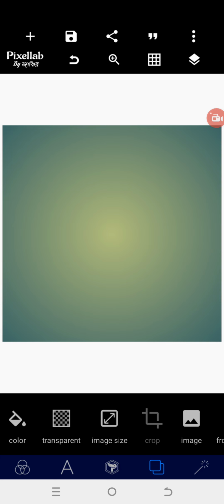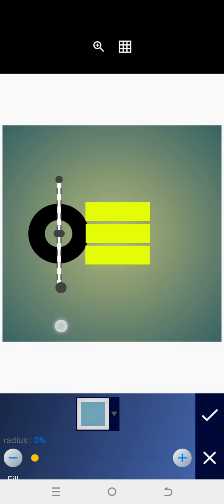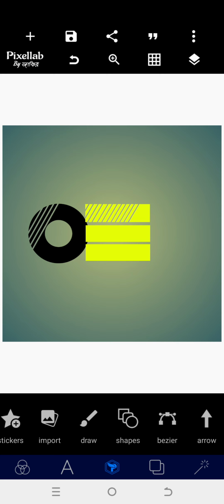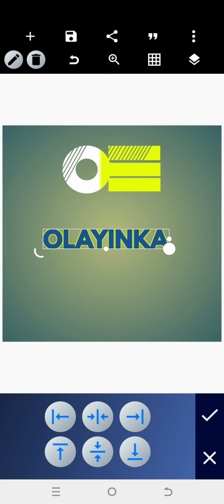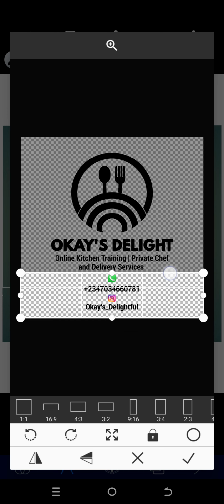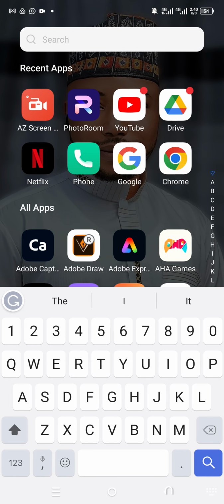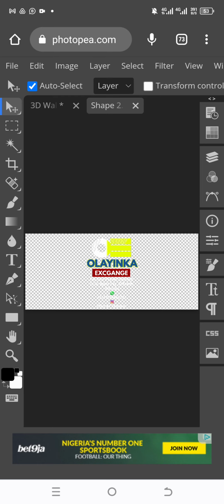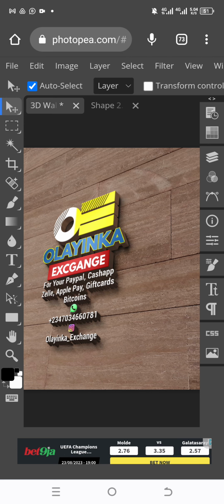How to download and Use a 3d Wood Wall Logo mockup online | Smartphone Tutorial | 2GRAM | 3GRAM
Hello, everyone! In this tutorial, we'll discover the process of utilizing Photoshop mockups to effectively display your logo design creations.

The presentation of your work can be quite challenging, but mockups offer an excellent solution for exhibiting your products in real-world scenarios, leaving a remarkable impact on your clients.

Understanding the significance of a strong initial impression, it's crucial to always present your logo within its appropriate context.

3. Logo Design in Pixellab;

➤ DOWNLOAD LINKS

. LET CONNECT.

.Power.

.Key Words.